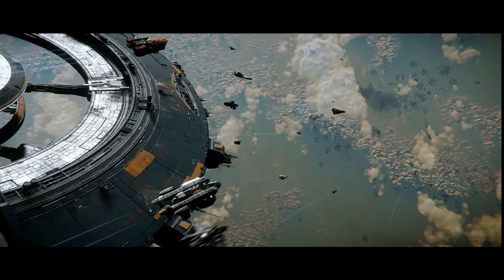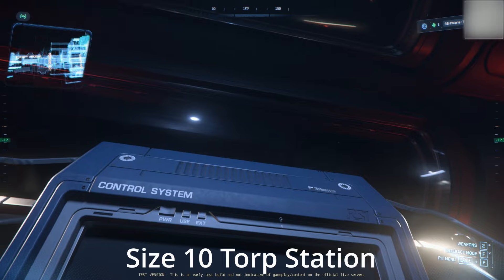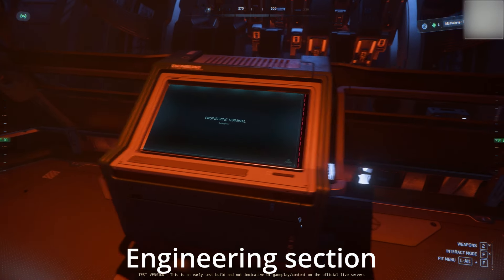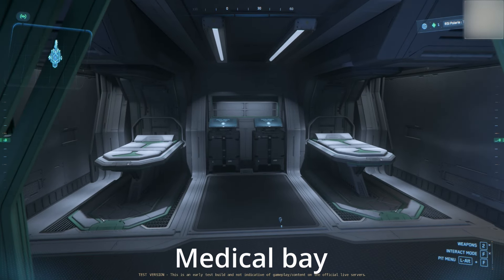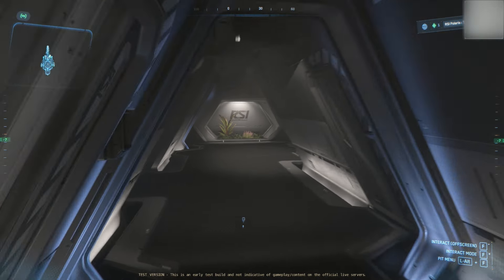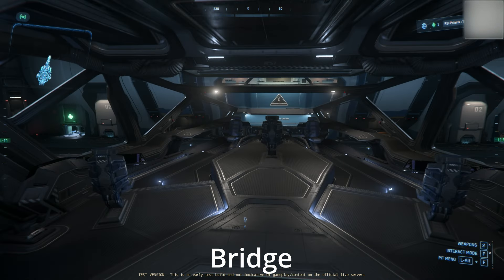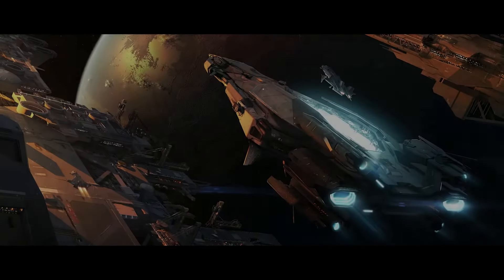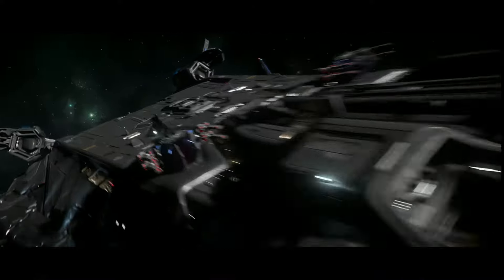The Ultimate Star Citizen Polaris Review | Is This the Best Ship Ever?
Get ready to dominate the cosmos with the Polaris! This review dives into its rugged design, powerful weaponry, and epic space battles. We cut through the fluff to give you a no-nonsense look at why the Polaris is the ultimate choice for those who mean business.

Creating videos takes time and resources. Your donation helps me make more content for you to enjoy. Thank you for your support! 💖